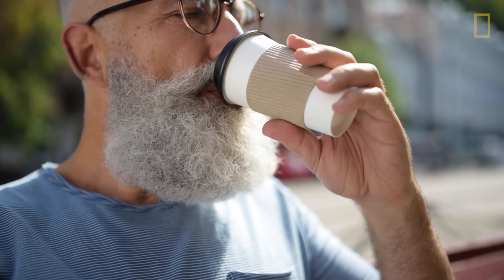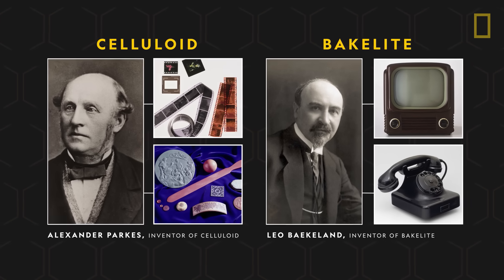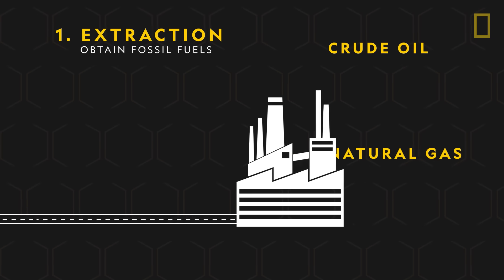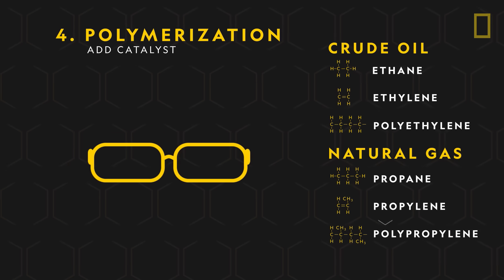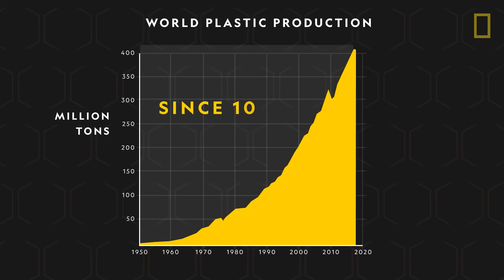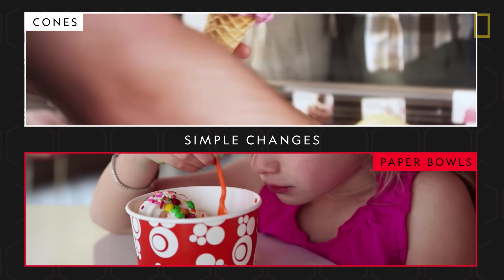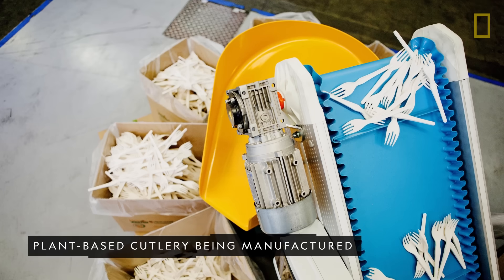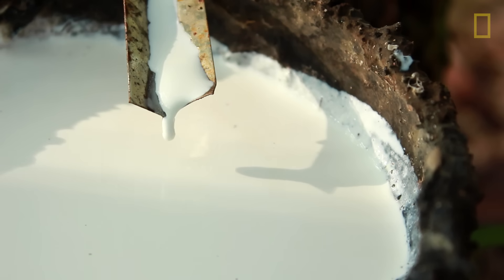Plastics 101 | National Geographic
Once a completely natural product, much of today's plastic is man-made and largely dependent upon fossil fuels. From polymers to nurdles, learn how plastic is created and what we can do to slow the lasting repercussions this material will have on both our planet and our lives.